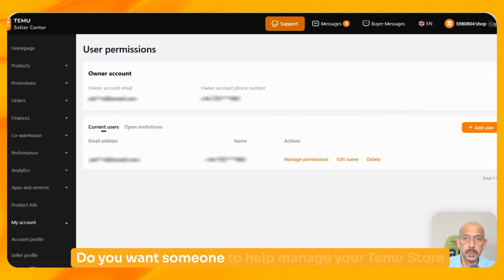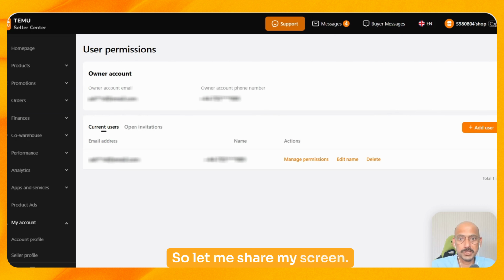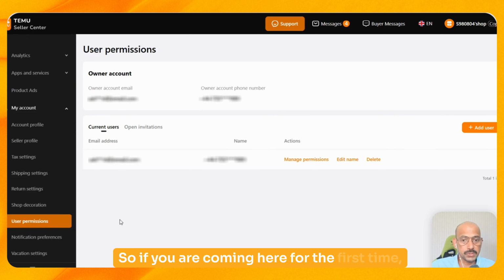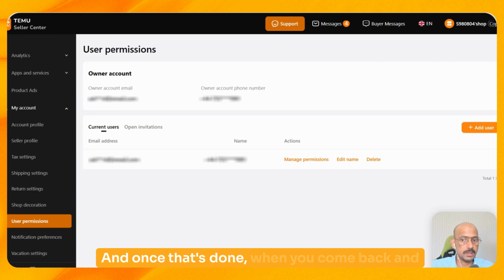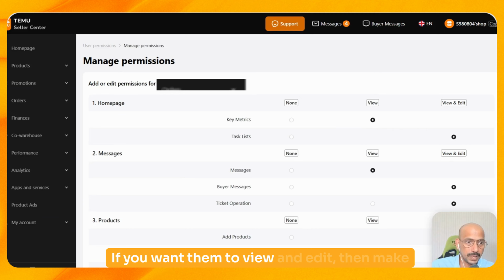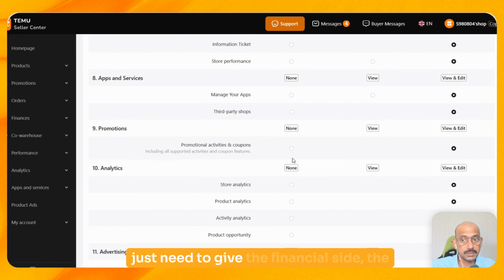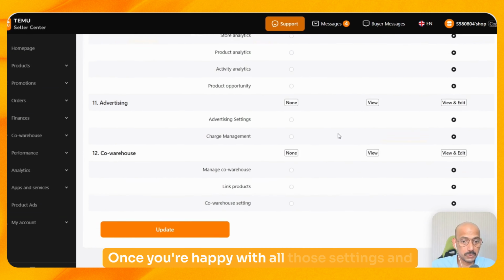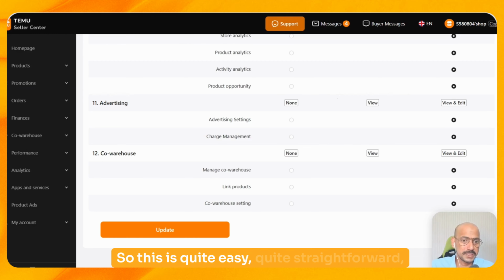Want to Give Your Team Access to Temu Seller Center Without Sharing Your Login?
How to add a secondary user, assign the right permissions, and control exactly what each team member can access. This step-by-step guide shows you how to securely invite staff, accountants, or virtual assistants while keeping your Temu seller account safe and running efficiently.